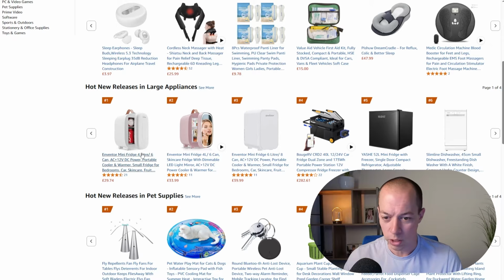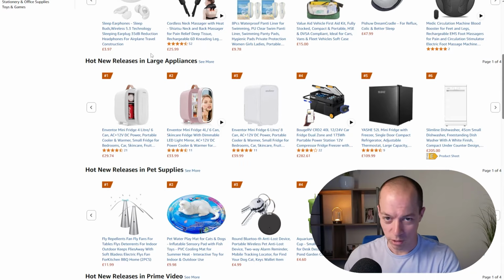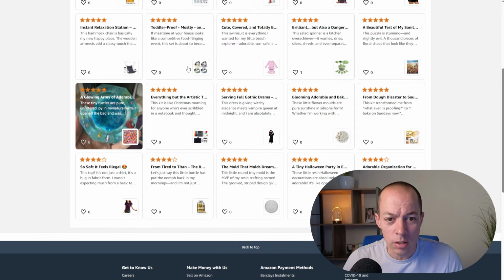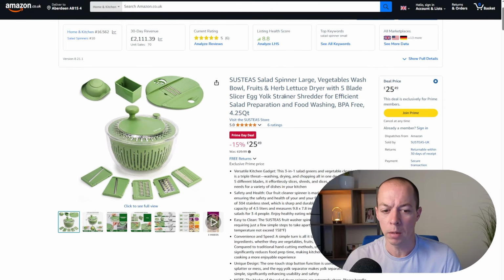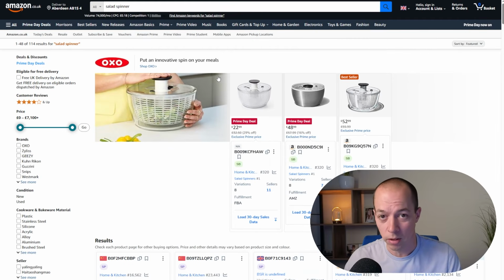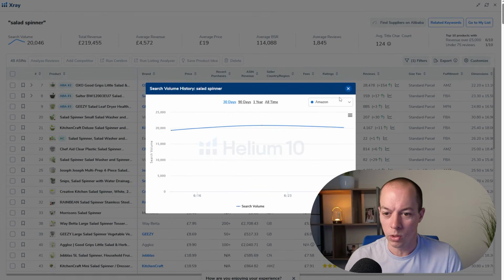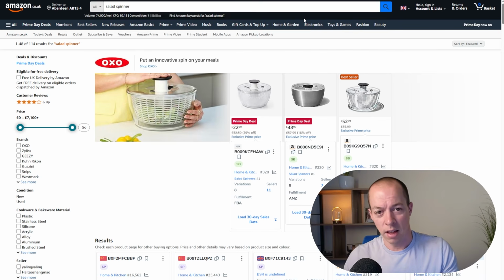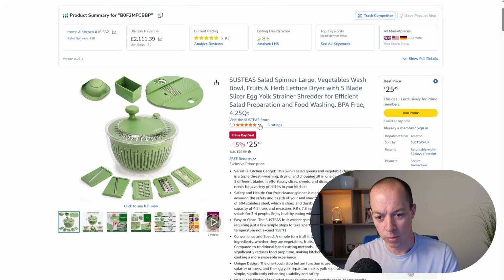The FASTEST Amazon Product Research Strategy NOBODY Is Using! (Amazon FBA Product Research Tutorial)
The SECRET Amazon Product Research Method that most Amazon FBA Beginners are completely IGNORING in 2026!

In this Amazon Product Research TUTORIAL 2026, I will show you the BEST way to find products to sell on Amazon.

If you want to make money on Amazon, it is vital that you choose products that are suitable for Amazon private label.

Selling on Amazon is a lot easier if you can master how to find profitable products to sell on amazon.

By using this Amazon FBA product research technique, you will rapidly discover some of the BEST products to sell on Amazon in 2026 and beyond.